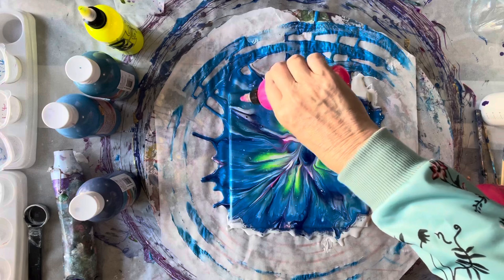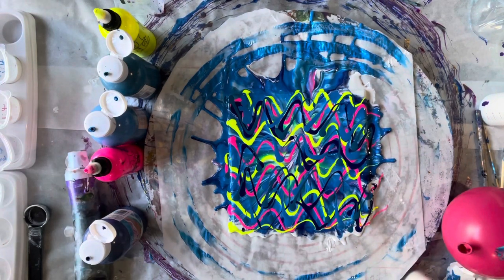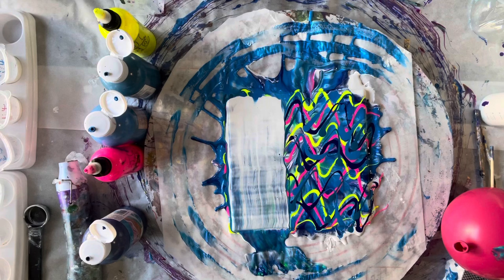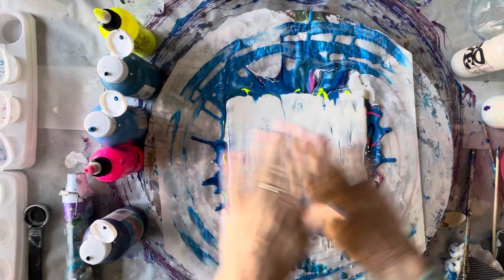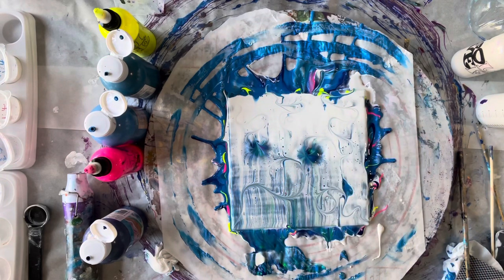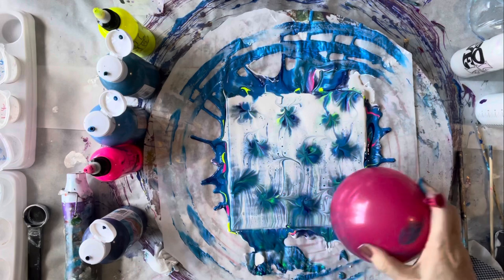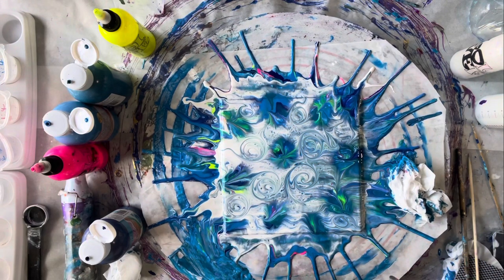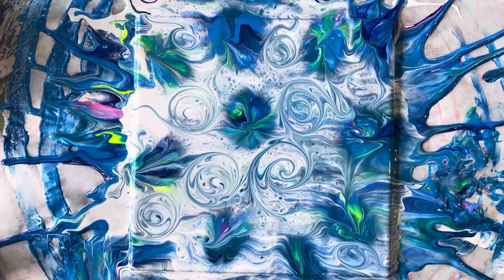#53 BEAUTIFUL FOAMY OCEAN: Drizzle Swipe Wreck Balloon Kiss Spin Wreck: Acrylic Fluid Art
I hope you enjoy the content of this video.  Relax and enjoy!

This painting was on a 20cm x 20cm ceramic tile.

The Global Fluoro Paints have been mixed with Australian Floetrol only, as the pouring medium, approximately one part paint to two parts Australian Floetrol (to get a consistency of when a little is drizzled back into the mixing cup, it forms a small mound for a couple of seconds before disappearing).

Base: Eraldo di Paolo Silver Cloud

Colours:  Eraldo di Paolo pre-mixed Pouring Paint: Cobalt Hue; Brilliant Blue; Cool Blue
                 Global: Fluoro Pink; Fluoro Yellow

Swipe Colour: Vallejo Pearl Medium mixed with Amsterdam Titanium White and Australian Floetrol

Have fun!